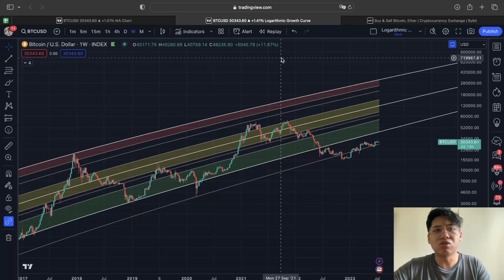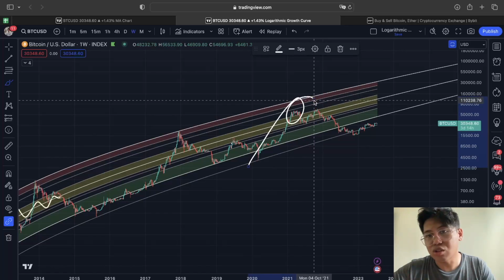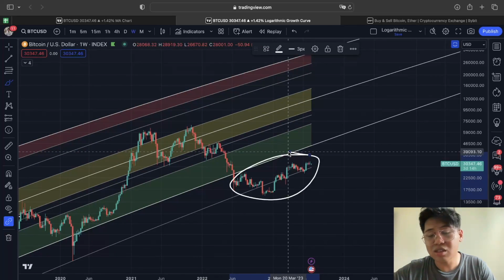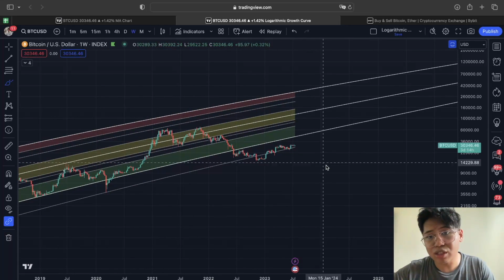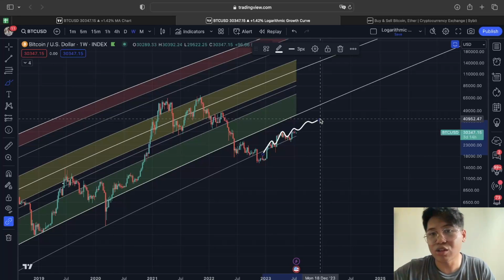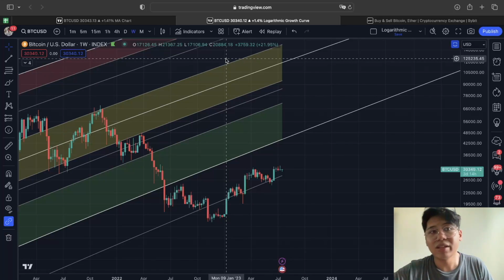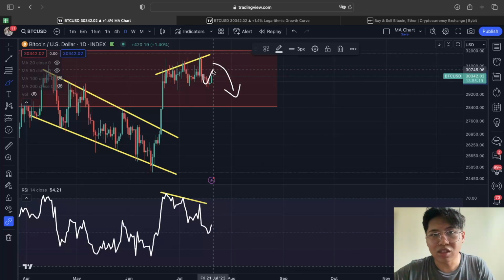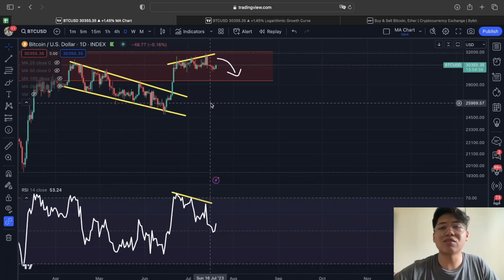INVESTMENT Period?? Bitcoin Logarithmic Growth Curve (July 2023) || Crypto Tagalog